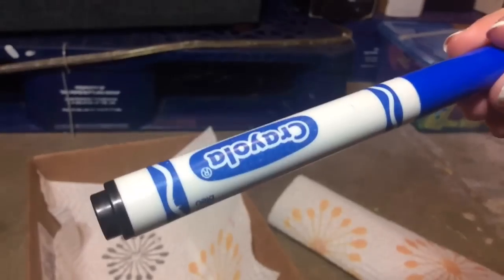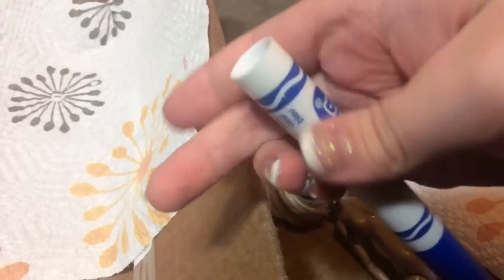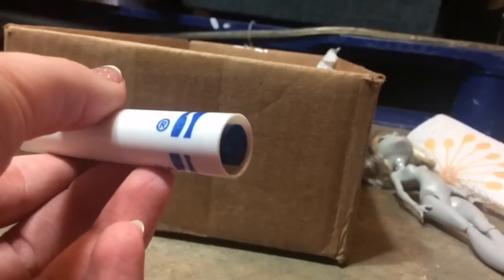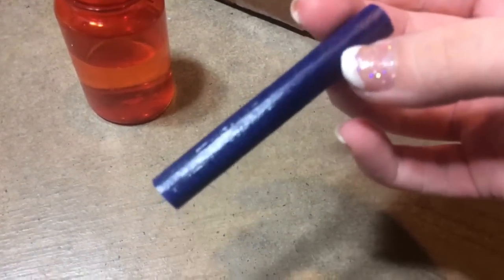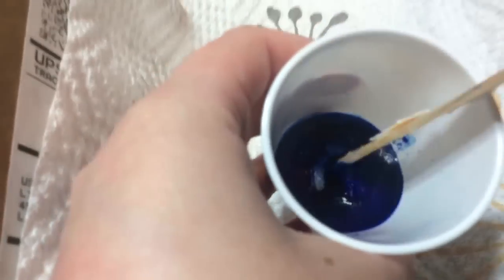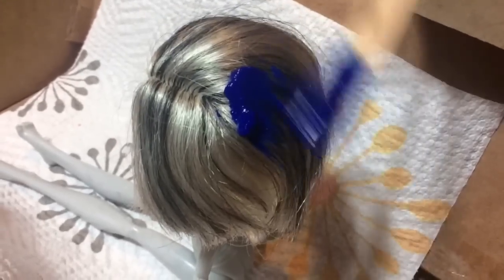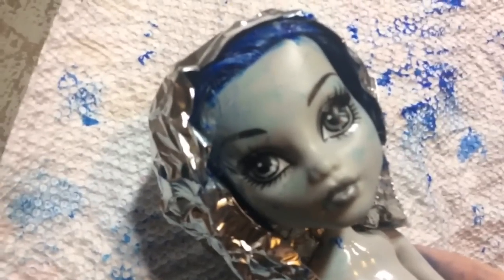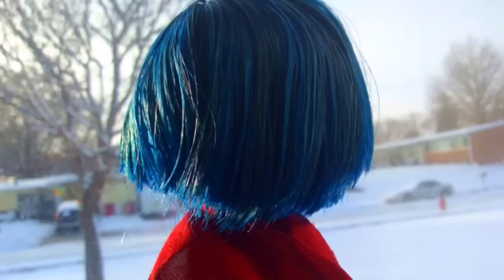How to dye your dolls hair(washable)